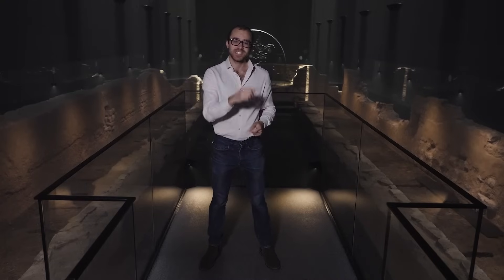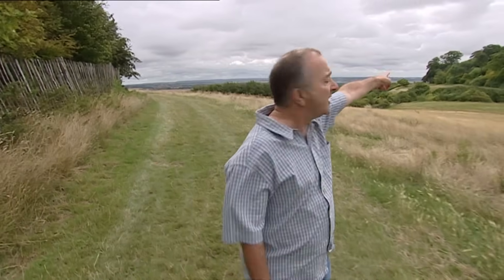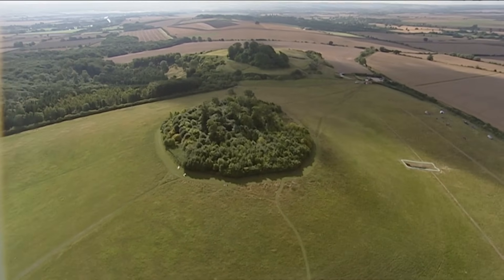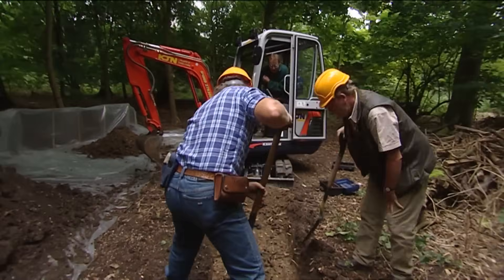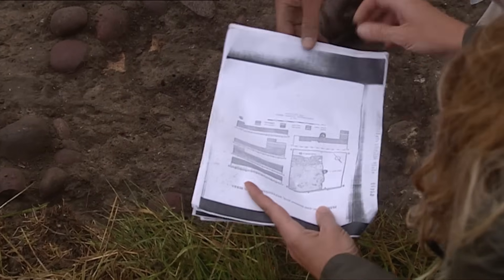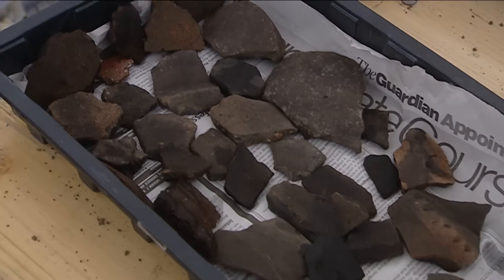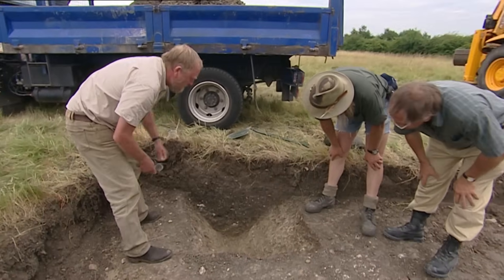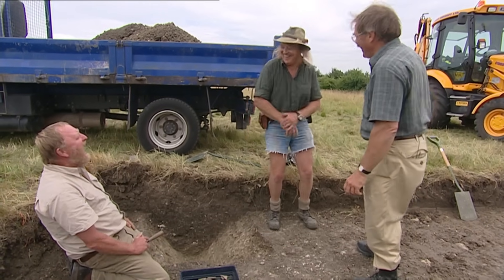Could These Oxford Hills Hide Generations Of Ancient Treasure? | Time Team | Odyssey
Iron Age, Roman Forts and more! These Hills in Oxford have it all. Time Team investigate the iconic Wittenham clumps and the multiple eras of archaeology hidden within. The digs prove to be one of the largest ever undertaken by Time Team, if they're able to avoid any problems with the local newts that is.